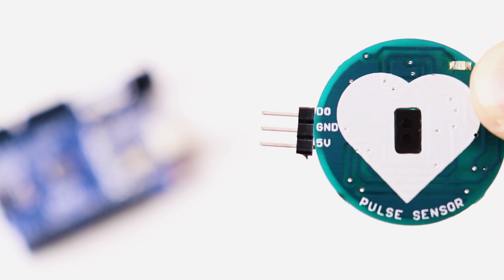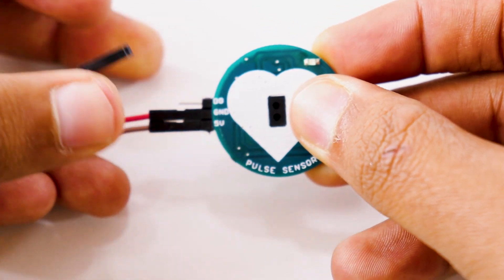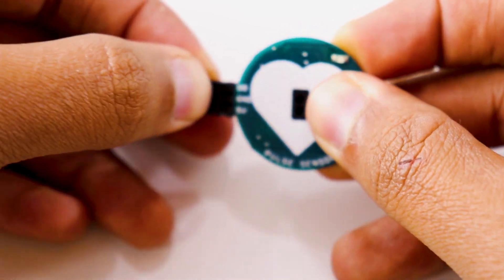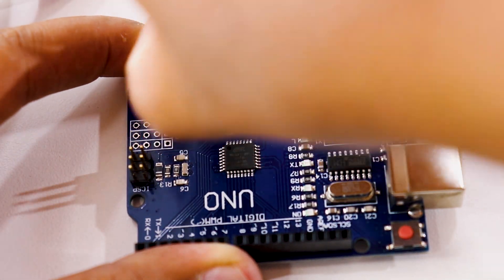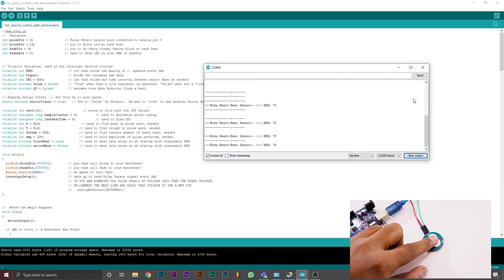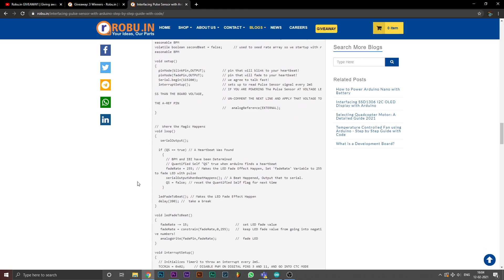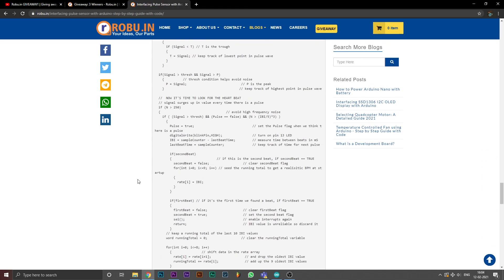How To Interface a Pulse Sensor with Arduino! | Giveaway Updates! | Project Tutorial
Hello robots,
This video explains how you can interface a pulse sensor with Arduino.

A pulse sensor is a device that detects the pulse of a person.

Applications:-Heartbeat detection and measurement.